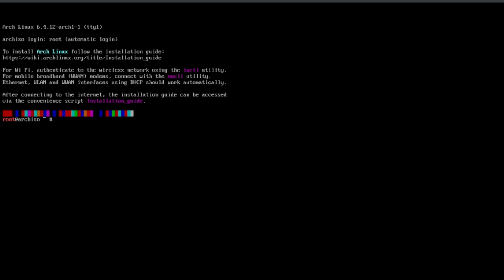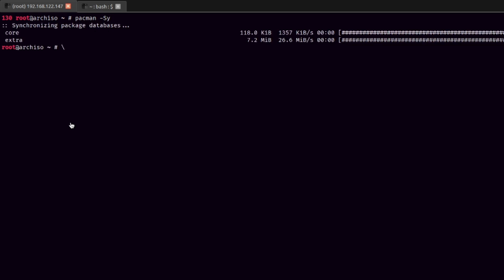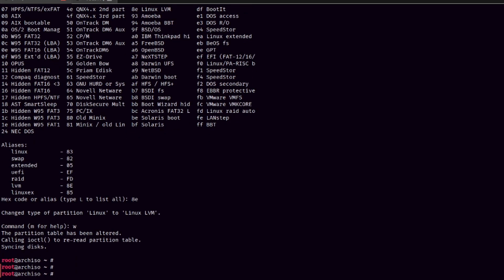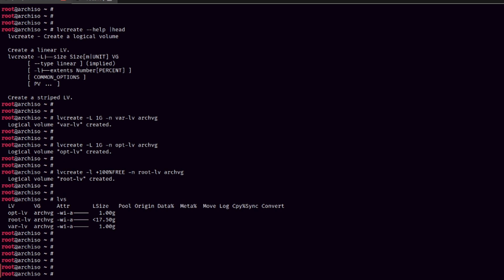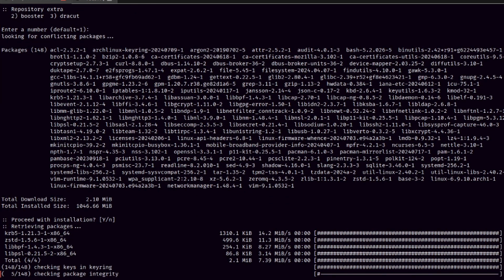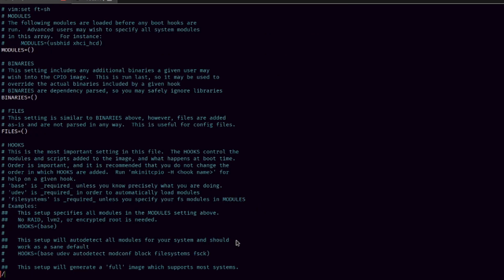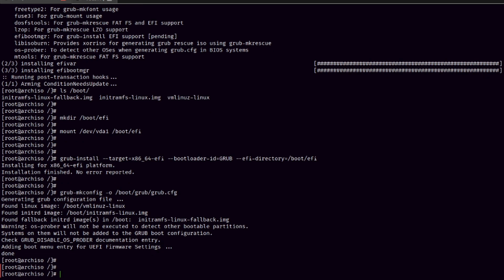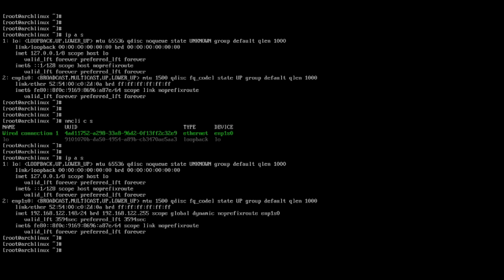Arch Linux Installation with LVM | On KVM/QEMU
Install Arch Linux as a Virtual Machine with LVM enabled.

I'll provide the commands in a Git repo soon. Just a follow-along video. (Apologies, audio isn't that clear.)